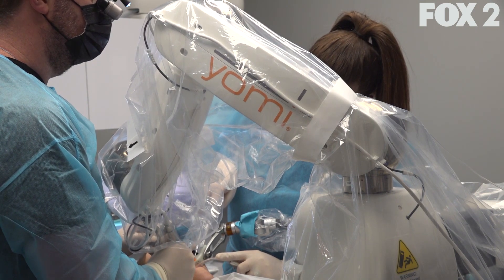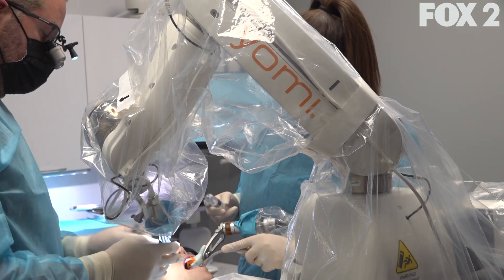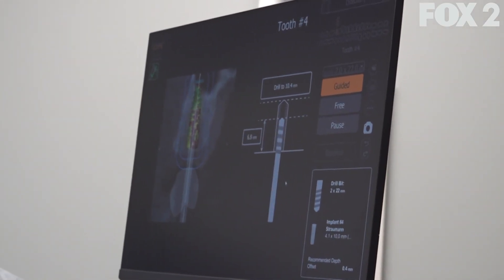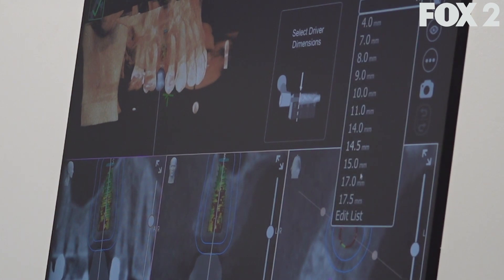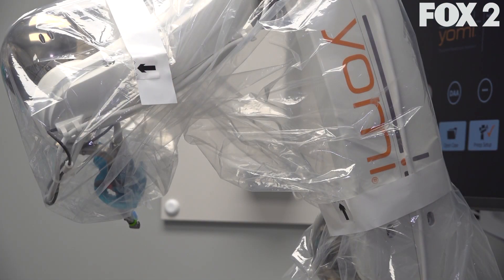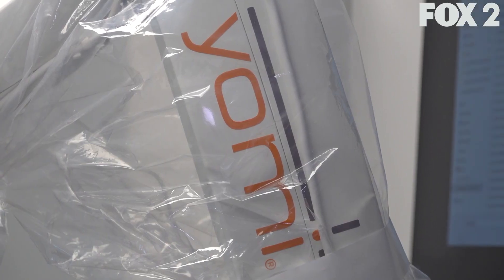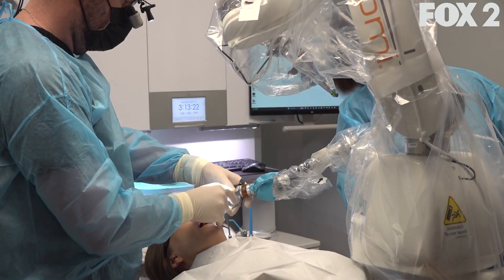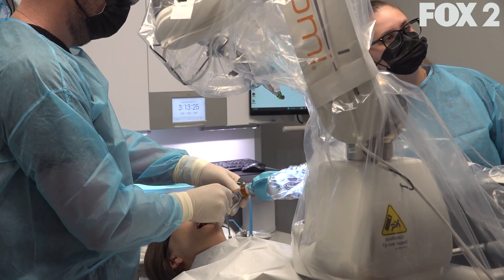Dr. Justin Schlaikjer, Alex Ahmadi discuss new FDA-approved robot helping with dental implants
Dr. Justin Schlaikjer and Alex Ahmadi are periodontists who served the Sunset Hills community in the St. Louis area. Last year, they began using the only FDA-approved dental robot for implant surgeries to help make the process faster and safer.

Both speak with FOX 2's Joey Schneider on March 16, 2023.